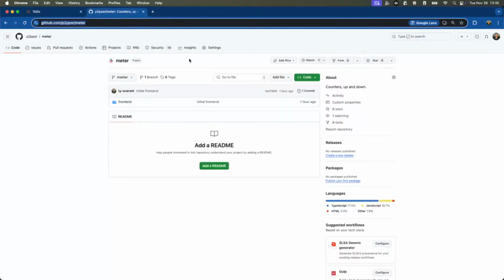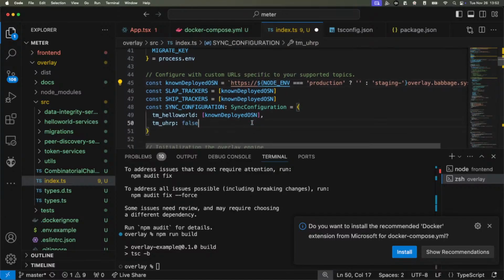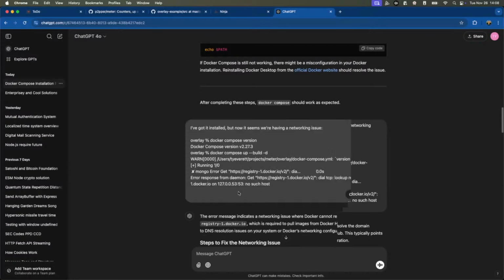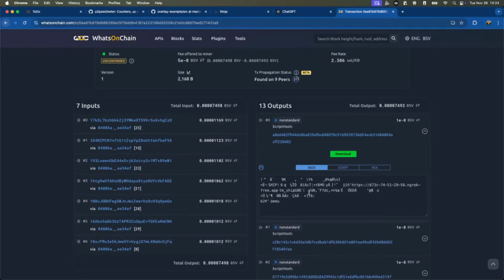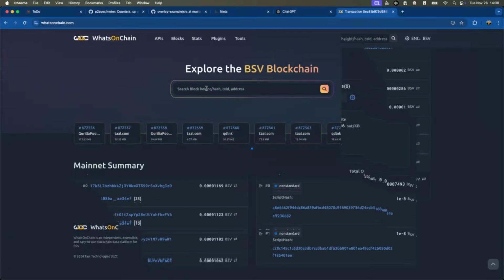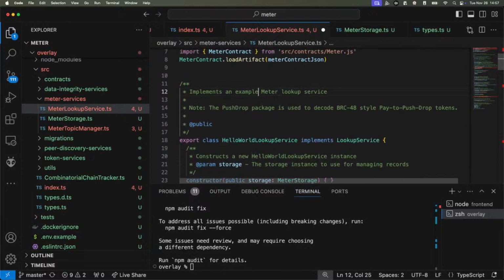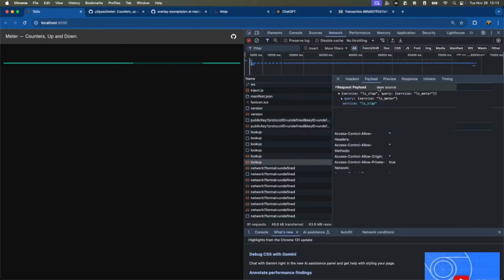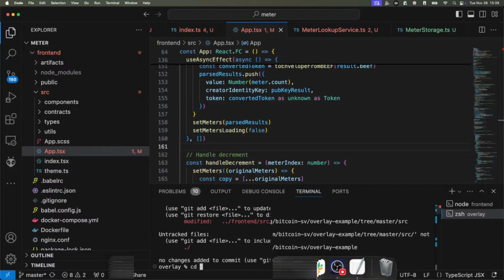Hacking with Overlays, sCrypt, and Identity on the BSV Blockchain Part 2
Let's see what we can't build with the latest tools from around the BSV ecosystem.